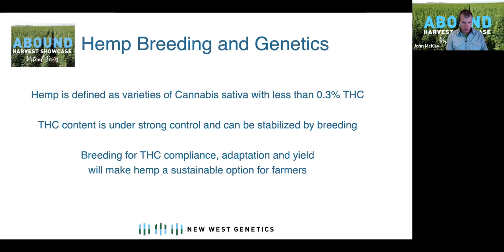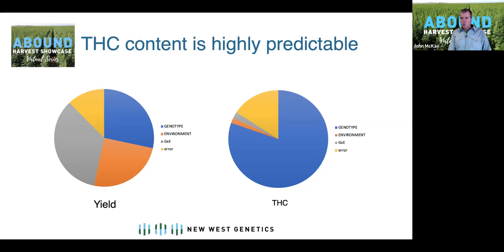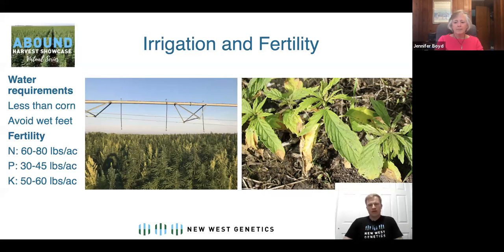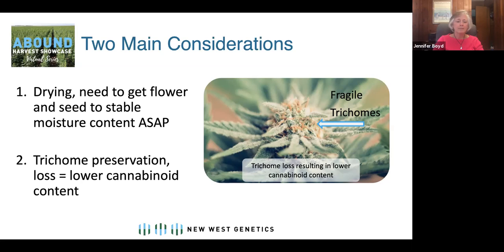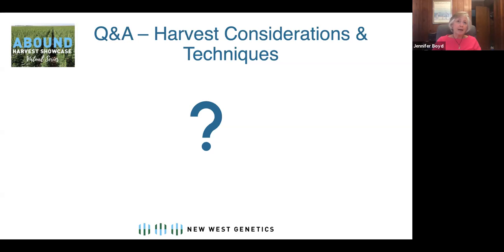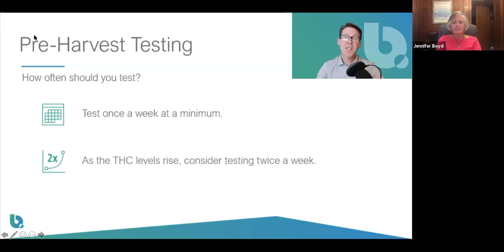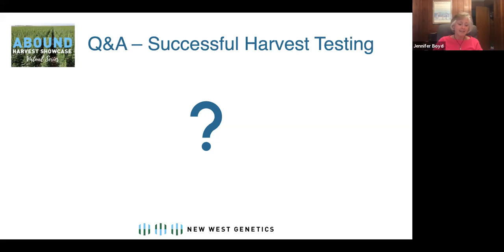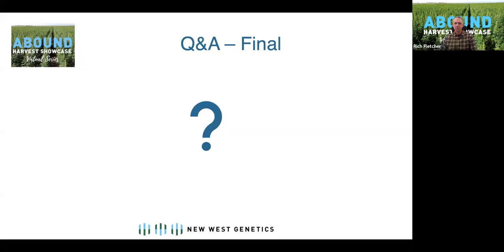ABOUND Harvest Showcase - See What You Missed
For those who were unable to attend our ABOUND Harvest Showcase in person, all is not lost!  Visit our Virtual Field Education Stations:

4:08 Dr John McKay – Director of Genetics, Breeding and Genetics
18:07 Daniel Willis – Agronomist,
37:24 Dr Rich Fletcher – Director of Breeding, Harvest Considerations & Techniques
55:32 Del Kreiser – Botanacor Laboratories, Sample Testing Best Practices
1:12:54 Jenny Boyd – Director of Business Development & Supply Chain, ABOUND Pricing & Discounts for 2021!